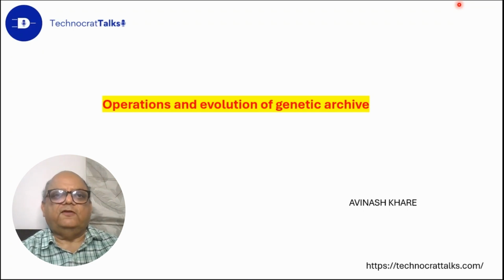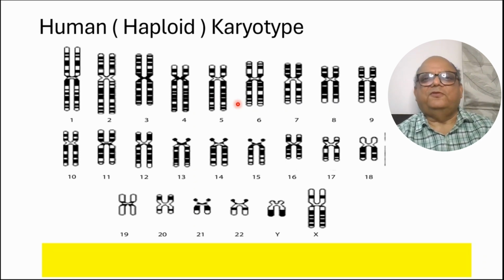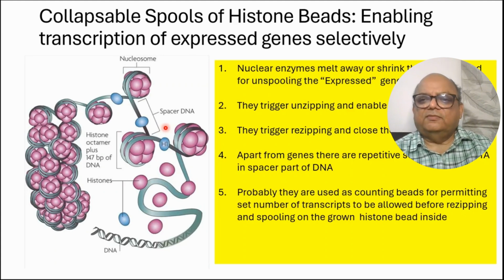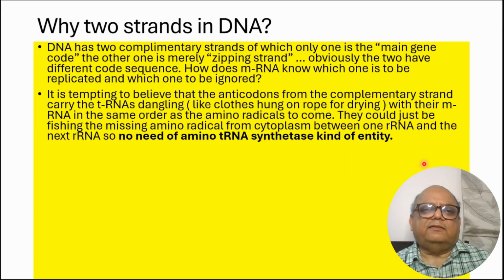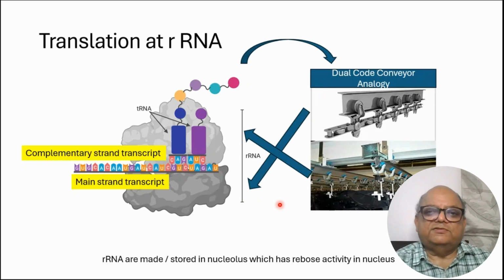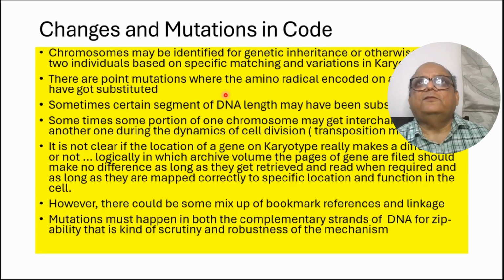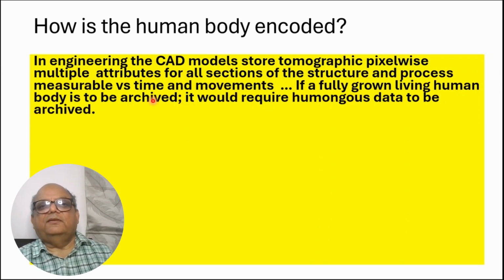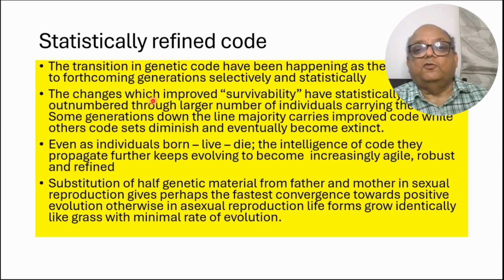The Secret Code of Life: Genetic Intelligence & Human Evolution Revealed | BioIntelligence Ep03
Discover the secrets behind genetic intelligence and how our DNA encodes not just life, but the potential for evolution, disease resistance, and even superhuman capabilities. Join us LIVE as we explore:

How genetic archives operate and evolve

The mysteries of DNA transcription and translation

What engineers and doctors can learn from biology

Real-world examples of genetic adaptation and innovation

Whether you’re fascinated by genetics, curious about the future of medicine, or want to know how biology inspires engineering breakthroughs, this stream is for you!

Drop your questions in chat and be part of the discussion!